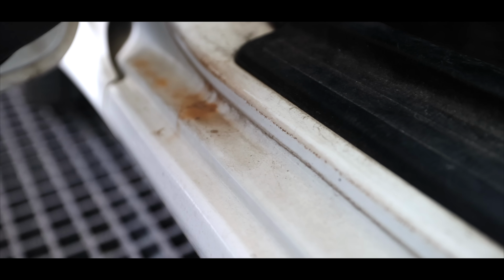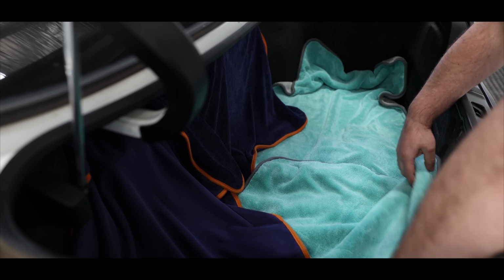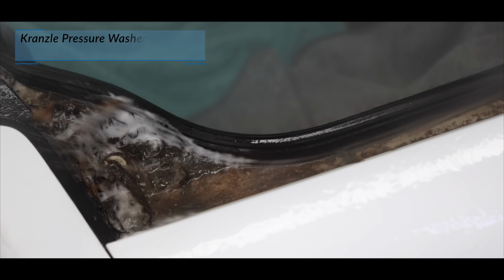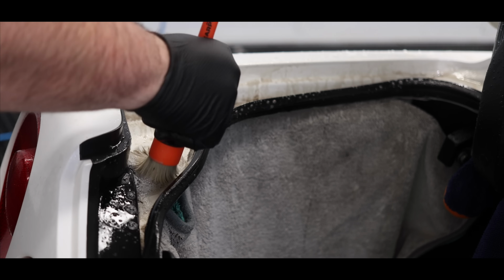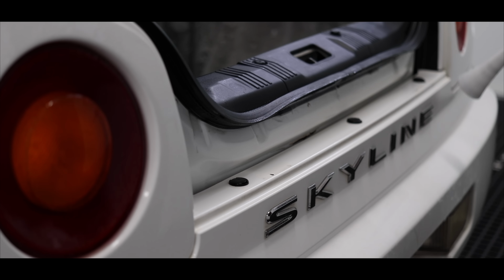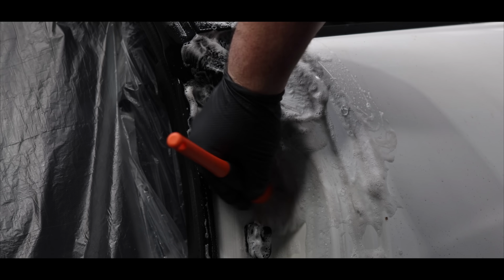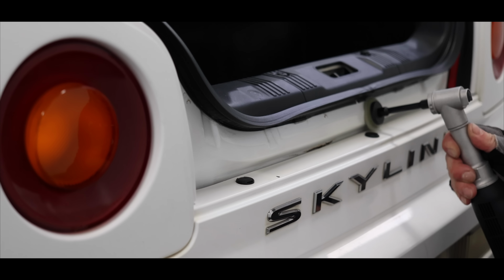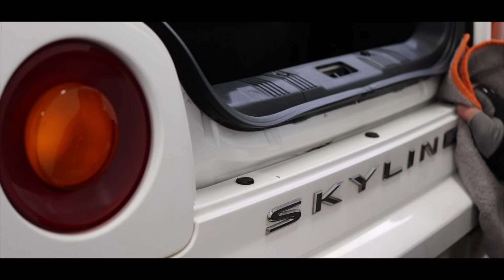How To Clean, Detail & Restore Car Door Jambs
Visit the CCAD Amazon Storefront for my top detailing products:

🇺🇸U.S.A. 🇨🇦Canada 🇪🇺Europe Links:
Pastic Taped Roll
Kwazar Double Action Spray Bottles
Anti-vibration Polishing Gloves
Great Nitrile Detailing Gloves
Air Compressor

Pressure Washer
Pressure Washer Gun
Pressure Washer Wand
Air Compressor

🎧 Music tracks in order of play:
Evergreen by dazychain